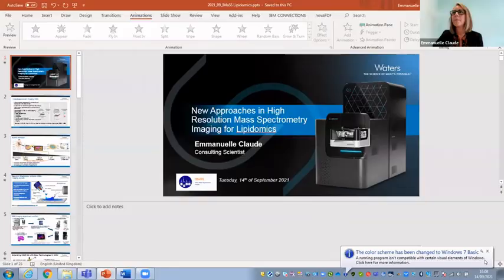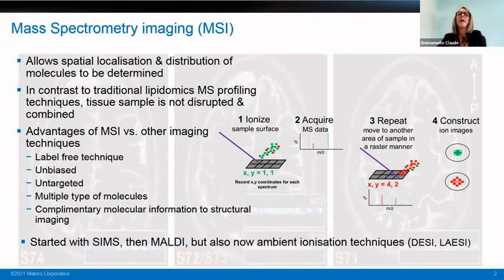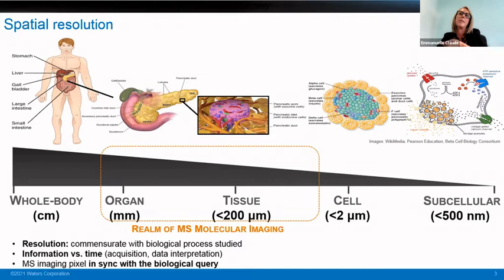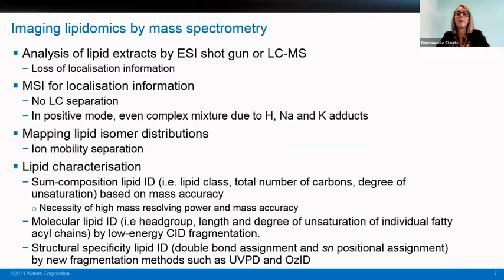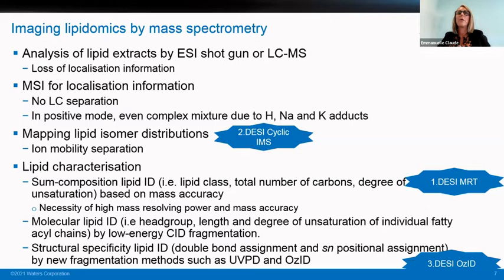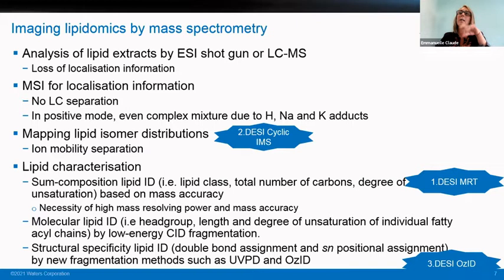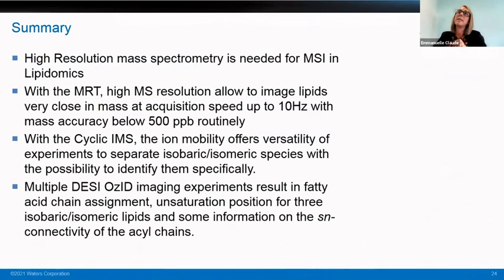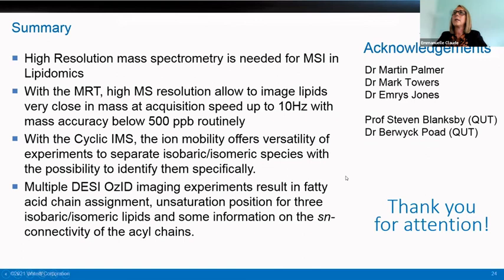14/09/2021 - IMaSS Lipidomic Day - 06 - Dr. Emmanuelle Claude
IMaSS Lipidomic Day is a scientific meeting dedicated to the world of lipids, to their biology and to the analytical solutions used to investigate them.

Dr. Emmanuelle Claude, Waters Corporation: New approaches in high resolution mass spectrometry imaging for Lipidomics